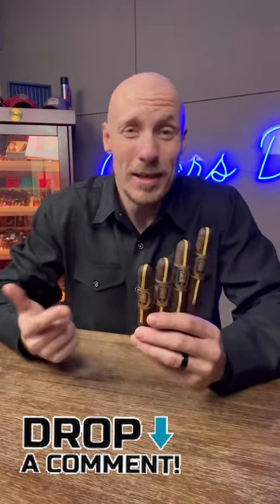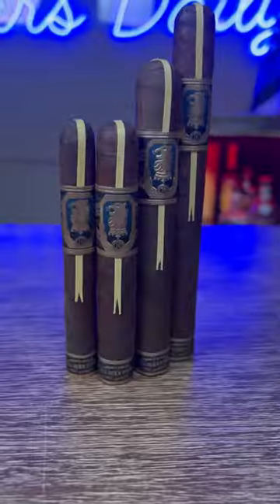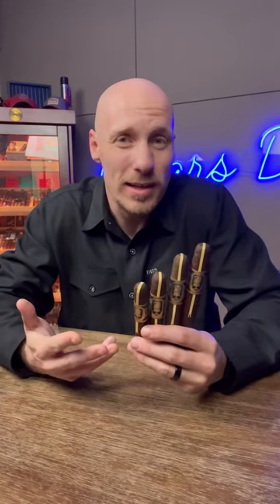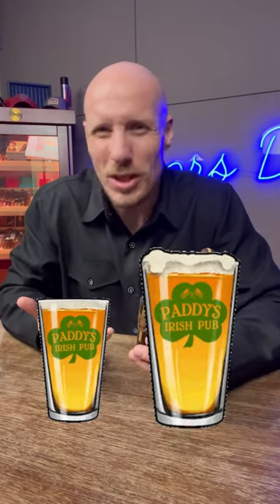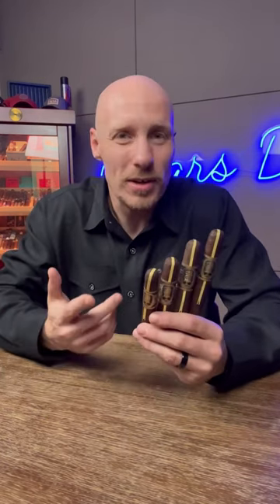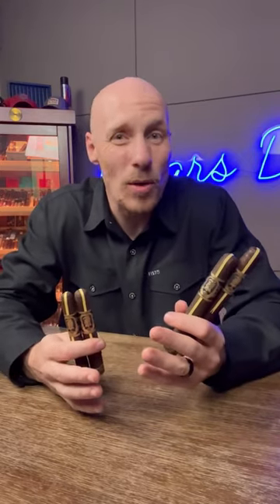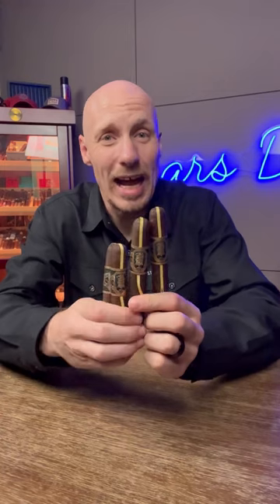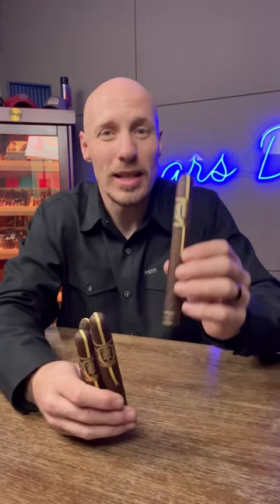Cigar Sizes - why so many?